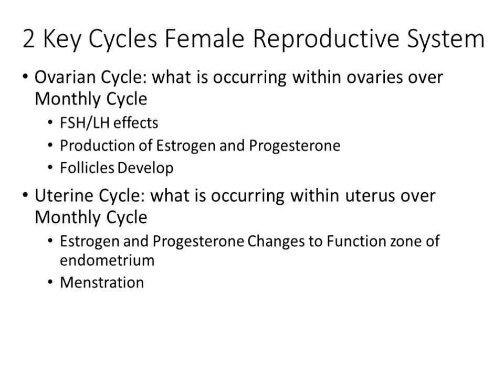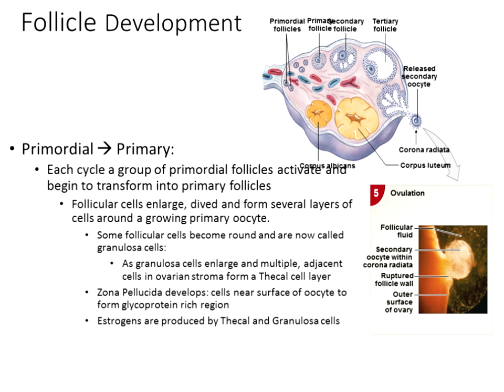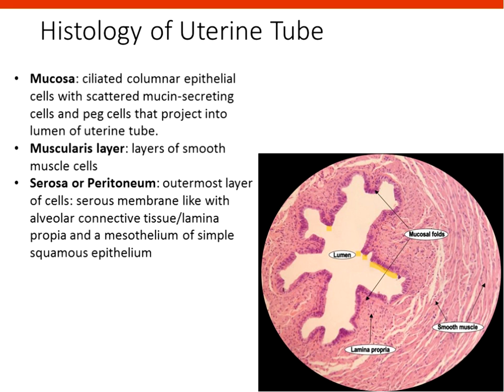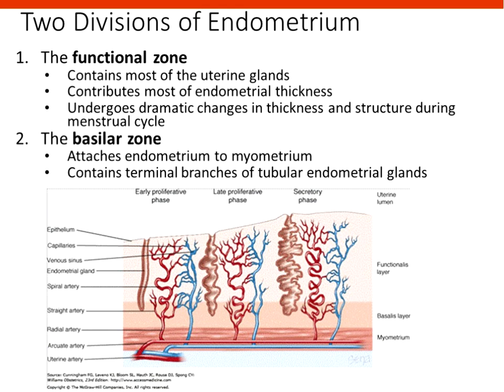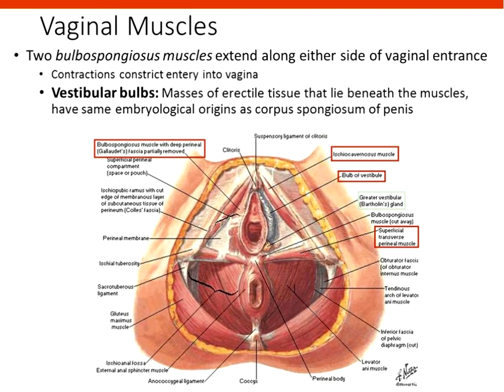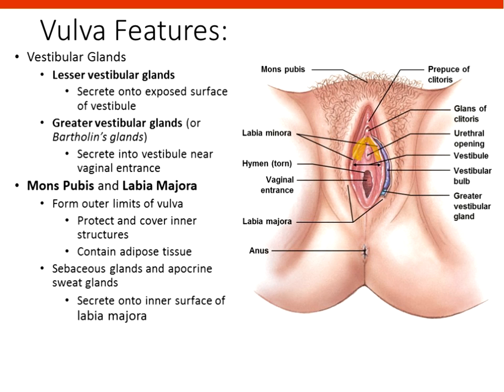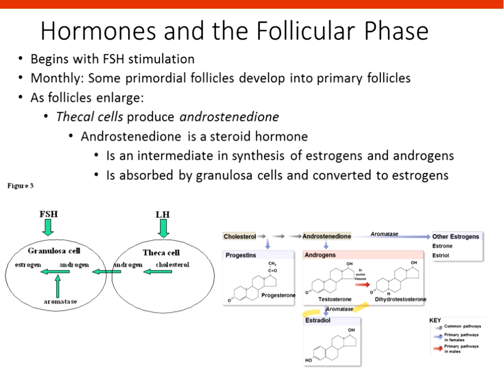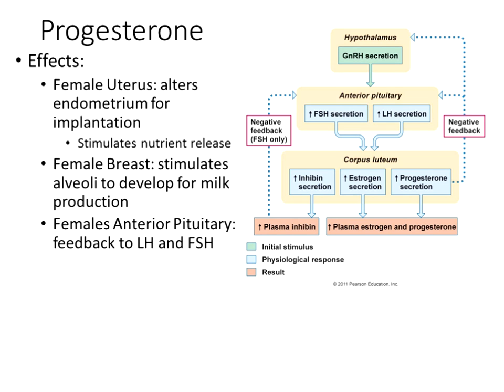Reproduction Part 2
Female Reproductive System, finishing lecture of Chapter 28 material for Bio 208 at St. Louis CC with Dr. Elizabeth Granier